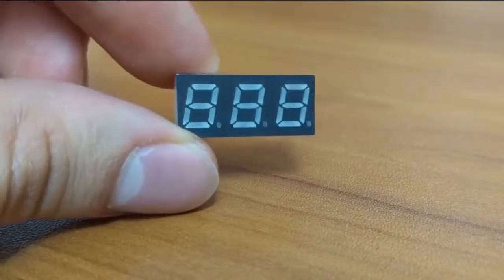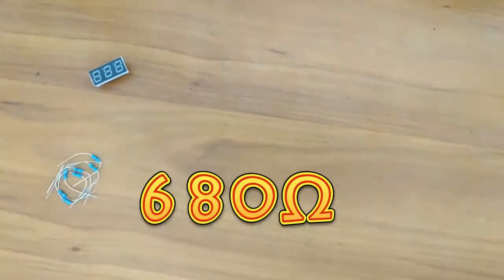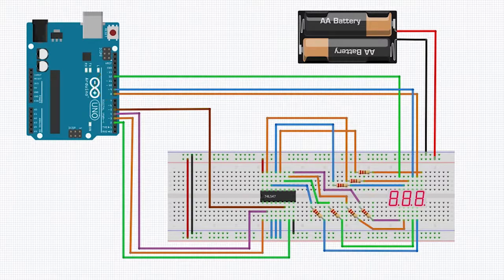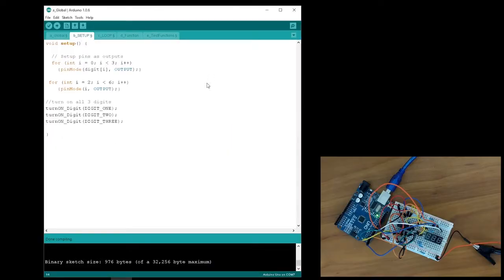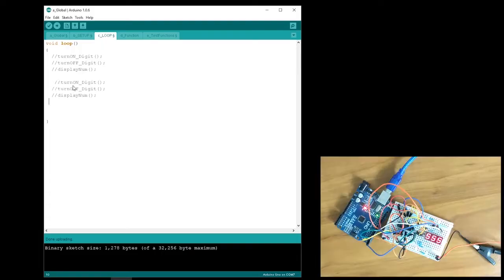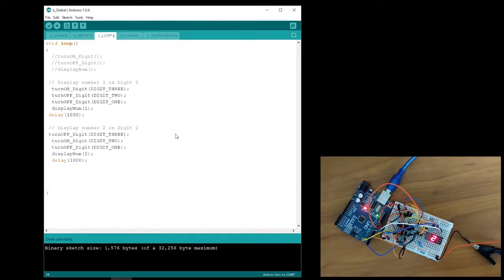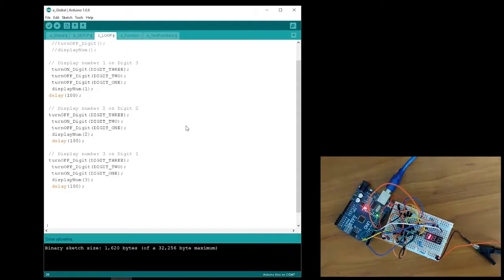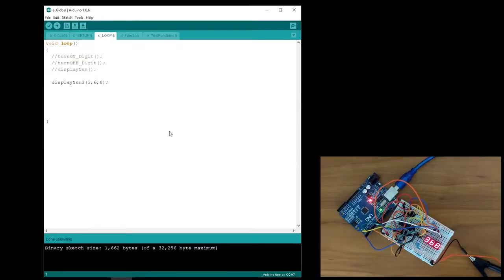Arduino Tutorial | Displaying Multiple Numbers on the 3 Digit 7 Segment Display [multiplexing]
Hello Engineers! In this video, I show you how to multiplex using the KYX 2381BS 3 digit 7 segment display tutorial. In other words, I go over how to display different numbers simultaneously by manipulating the delay between each number.

☑️ Materials
7 Segment Display
Arduino Uno